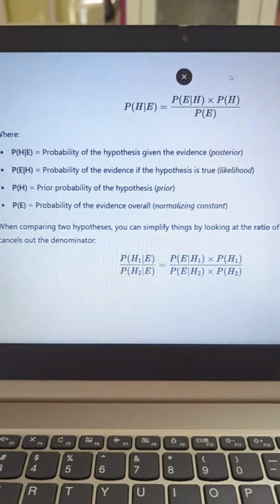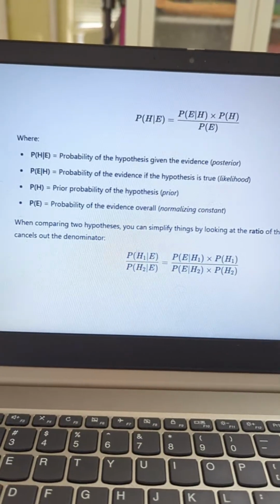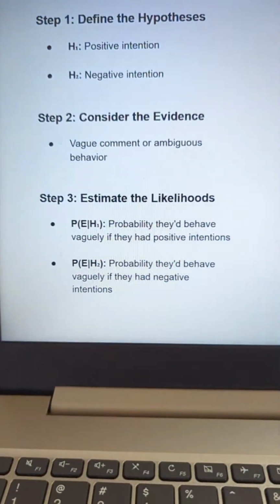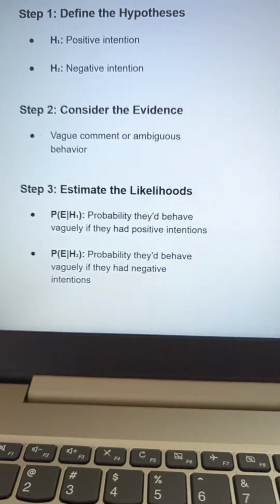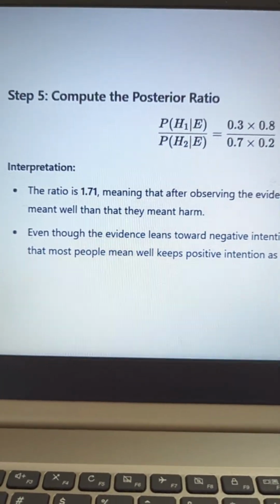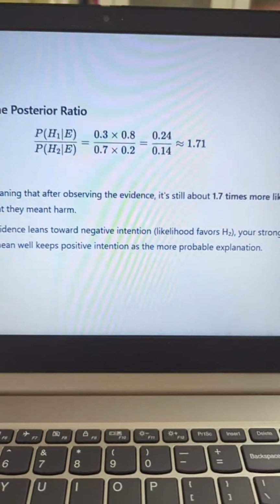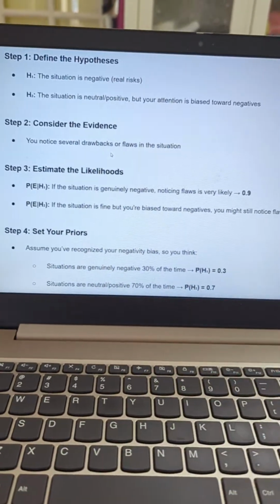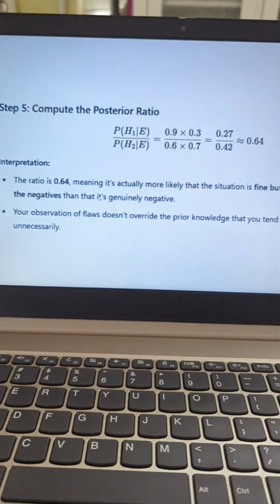How to Use Bayesian Thinking to Improve Your Life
Want to GAIN the critical thinking & persuasion skills of the TOP 1%?

All too often, we hesitate to take action because we are stuck in analysis paralysis.

However, Bayes's Theorem is one of those analytical tools that, interestingly, helps you stop over-analyzing, make a decision, and execute without overthinking.

In this livestream, I'm going to teach you how to use it to improve your life!